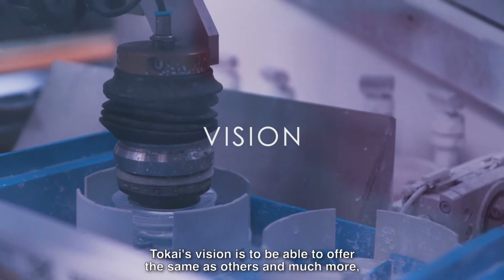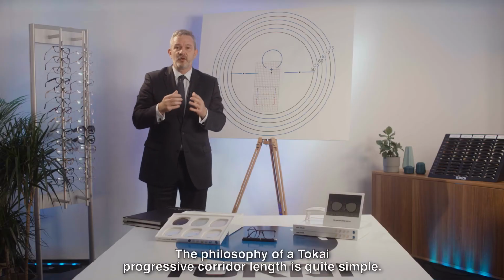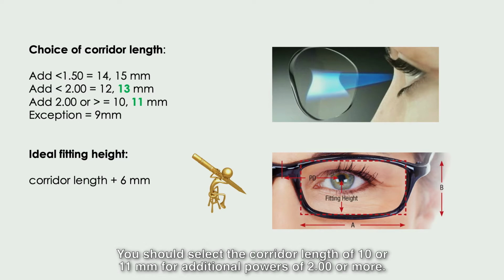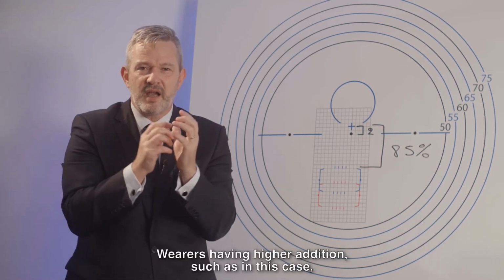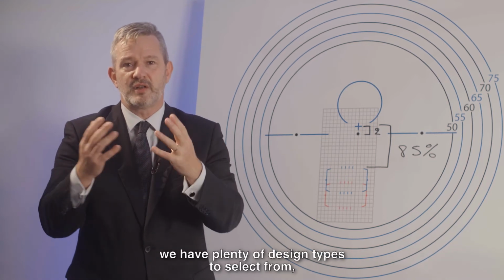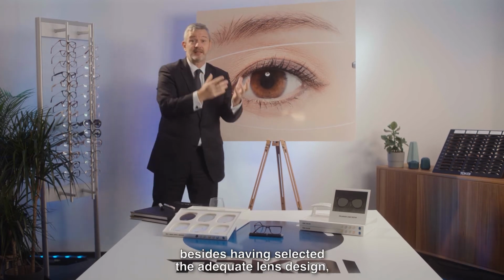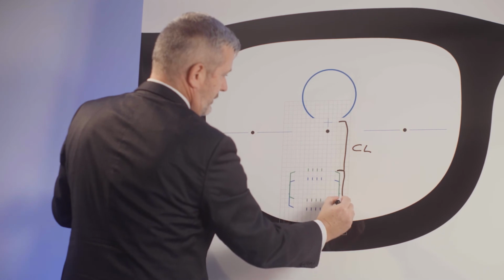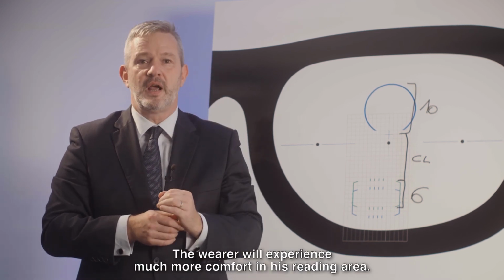Tokai: Fitting Instructions (English Version)